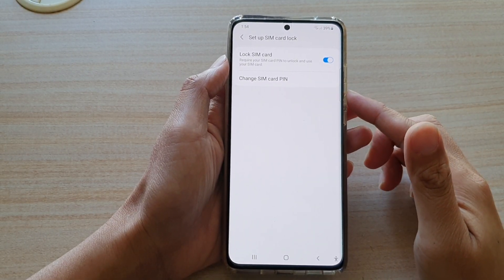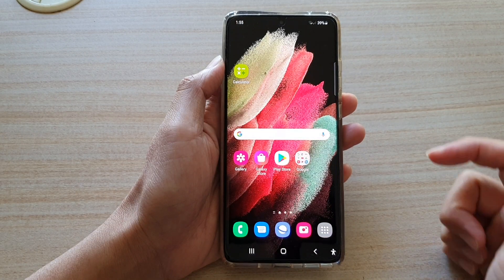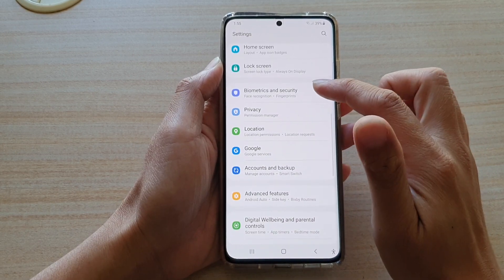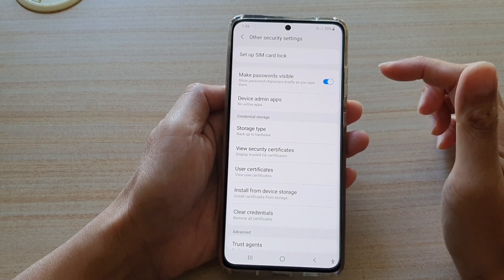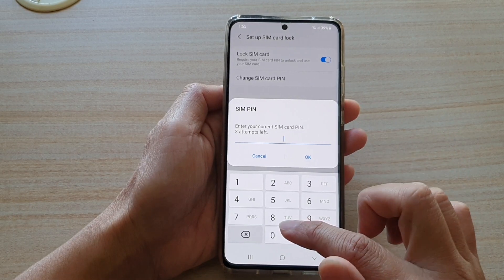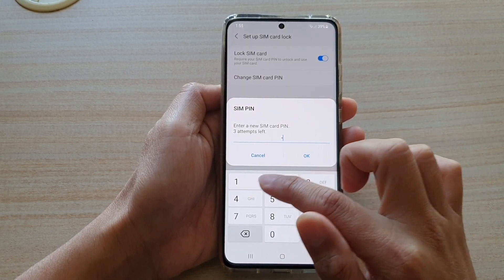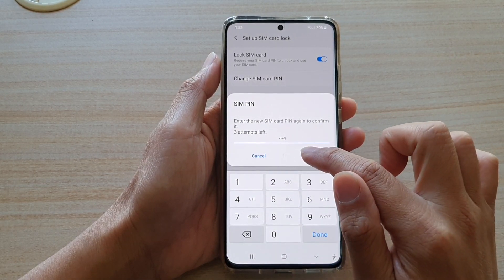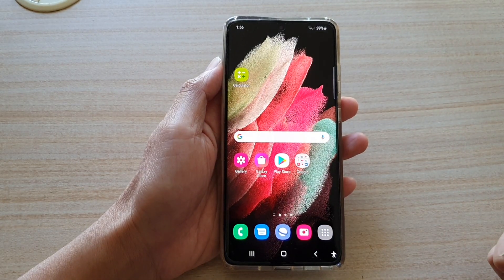Galaxy S21/Ultra/Plus: How to Change SIM Card Pin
Learn how you can change the SIM card pin on the Galaxy S21/Ultra/Plus.